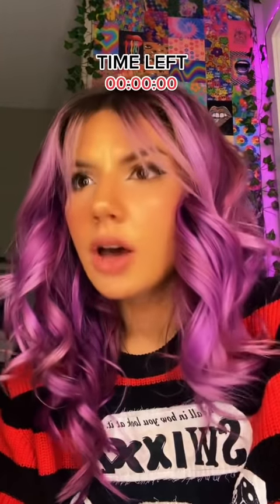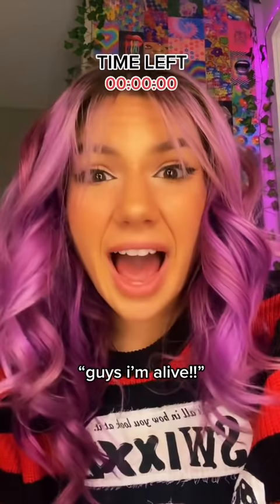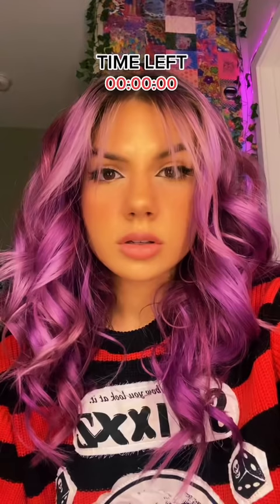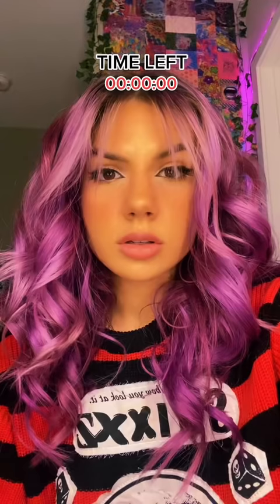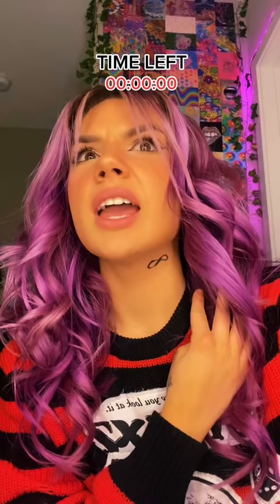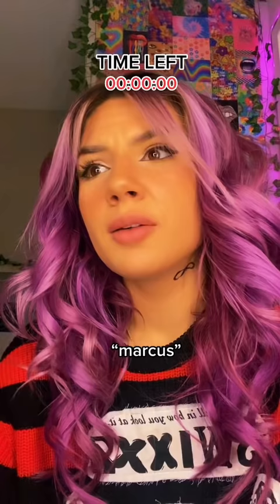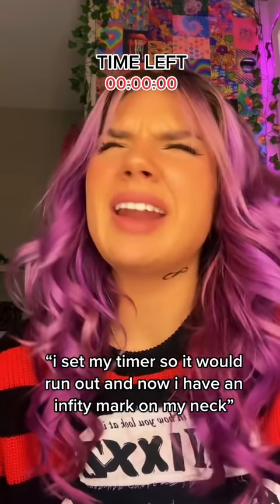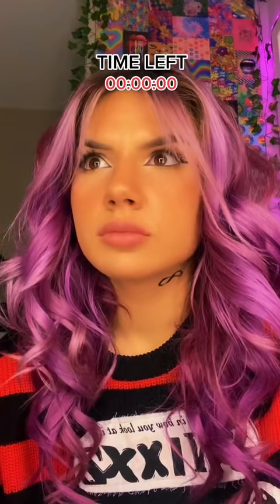THE TIMER (PART 2) | BAILEY SPINN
POV Everyone is given a timer, but no one knows what happens when it runs out.

☆☆☆FOLLOW ME☆☆☆

Spam Tiktok: @definitelynotbaileyspinn